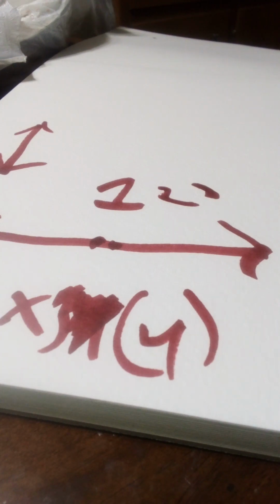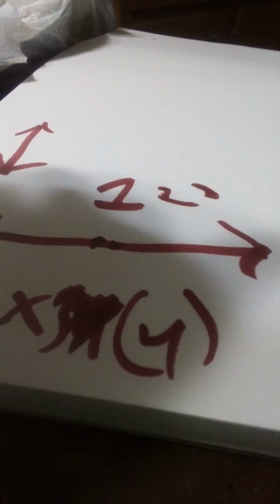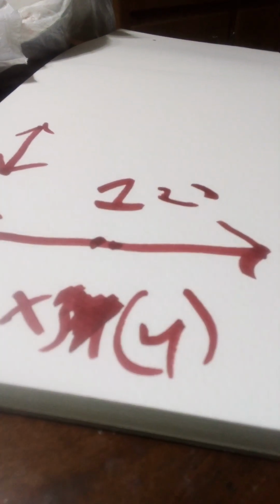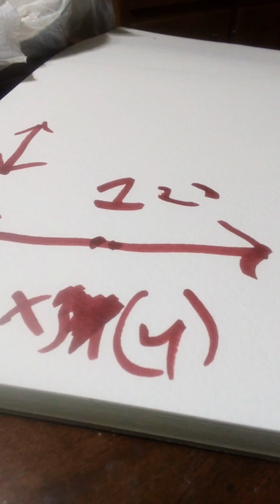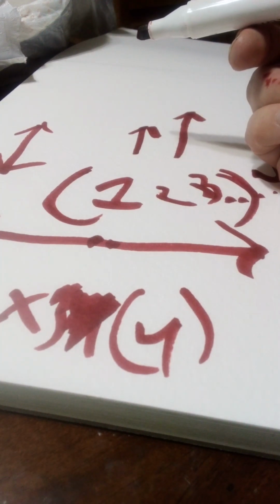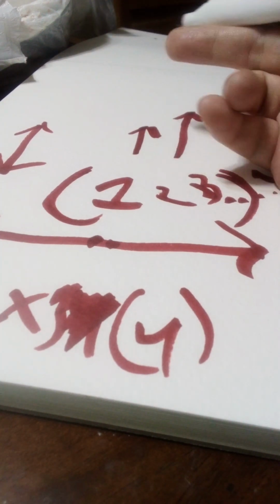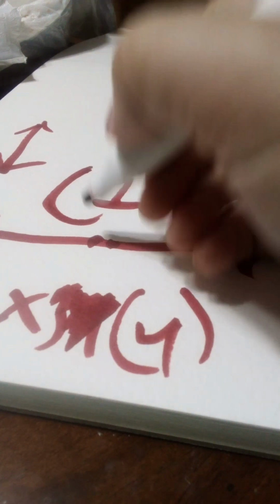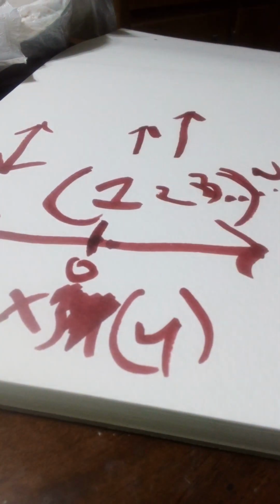There's a few mistakes in my lecture but I didn't do half bad.